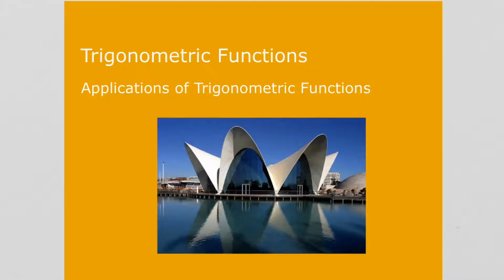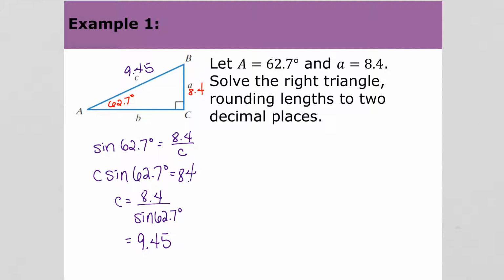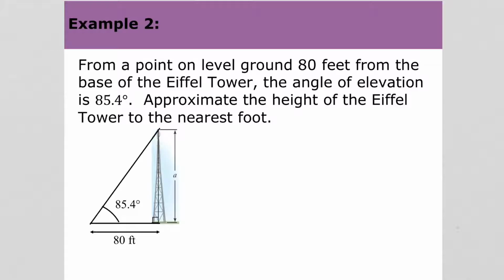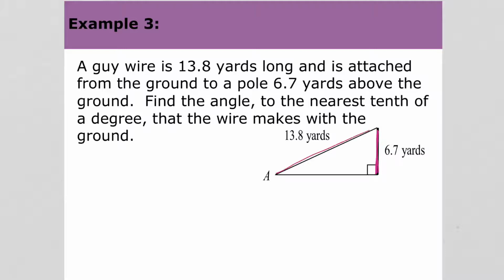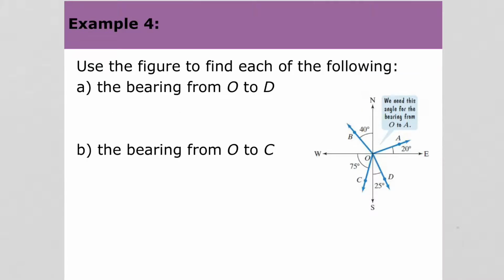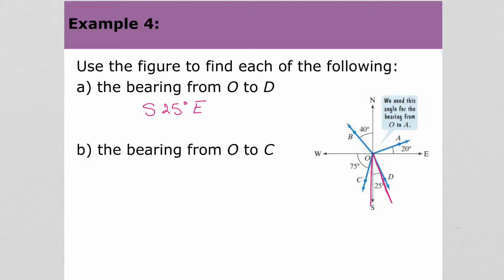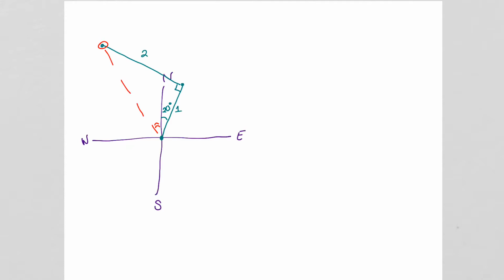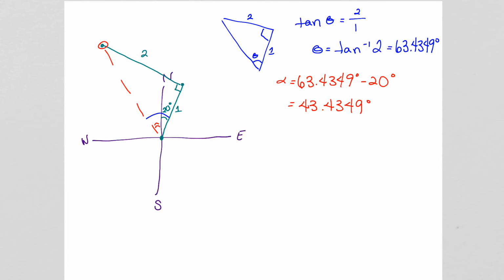app of trig func copy